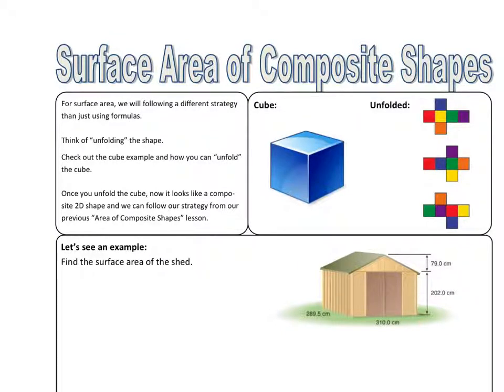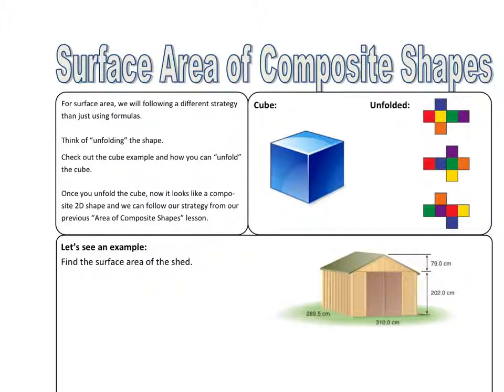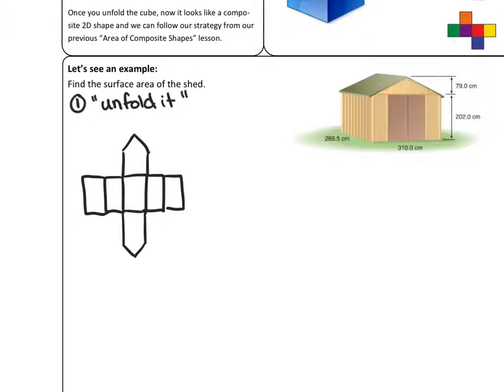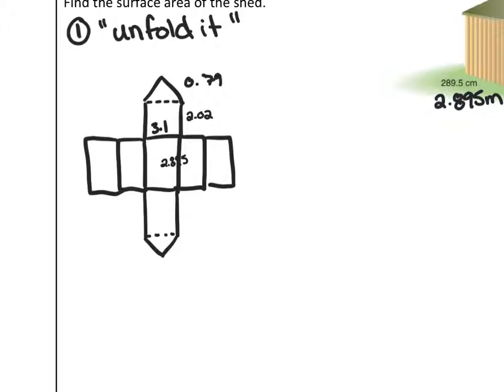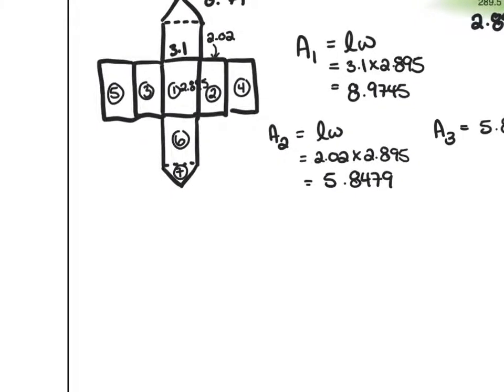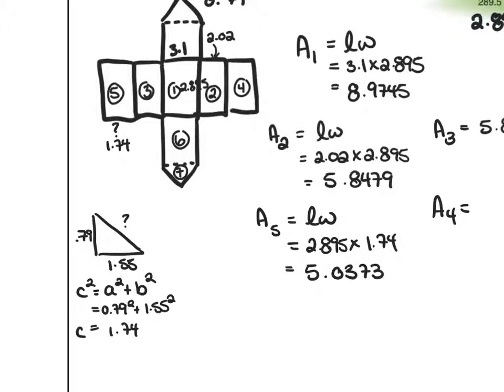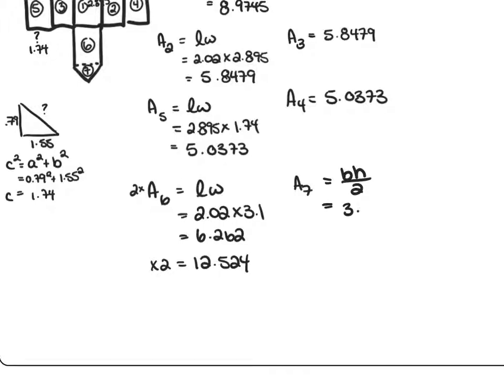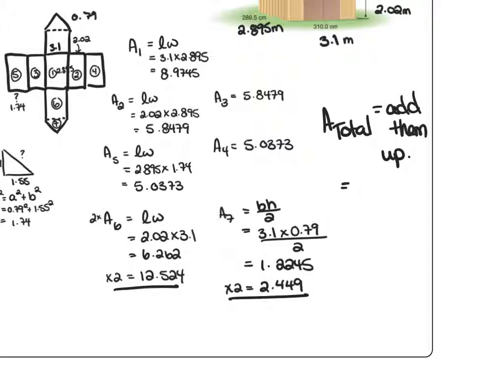Surface Area of Composite Shapes